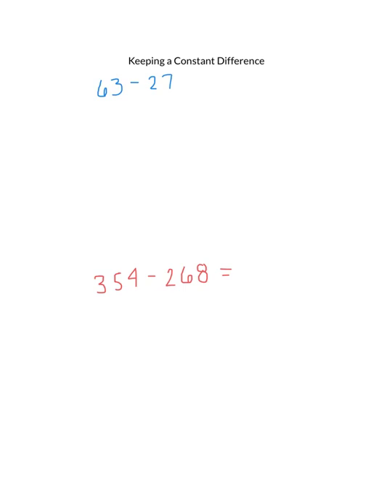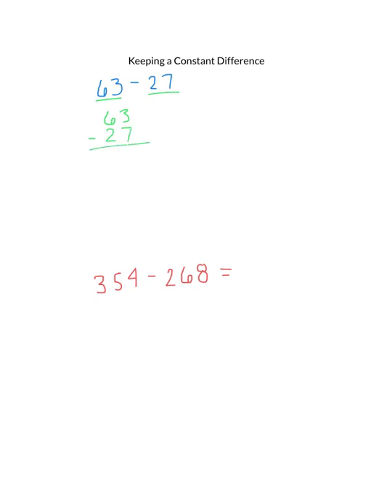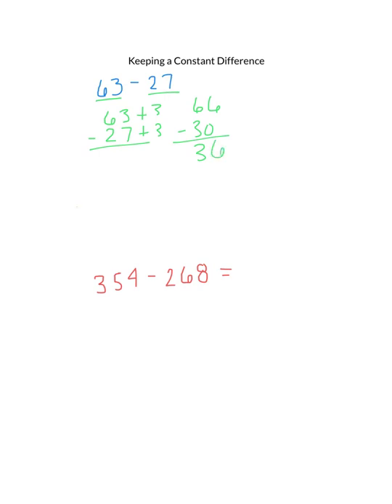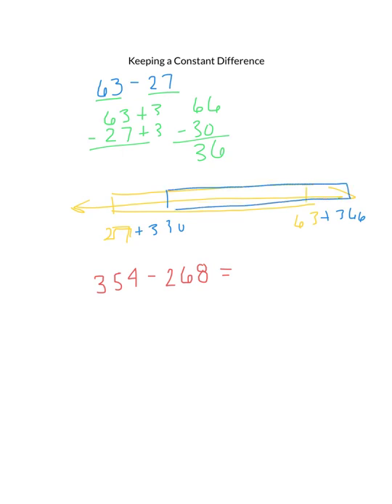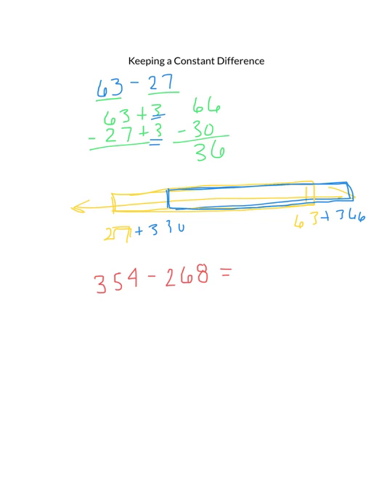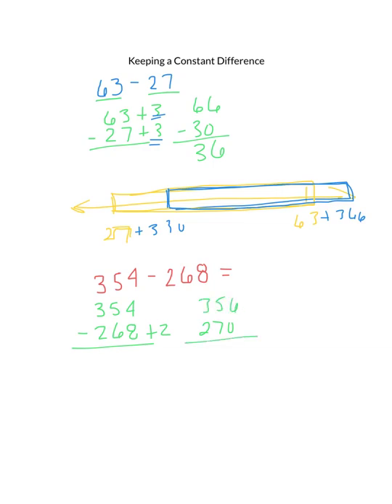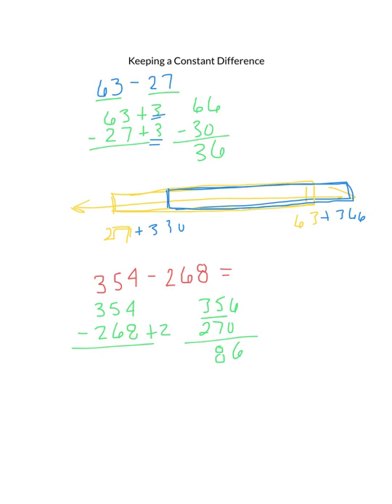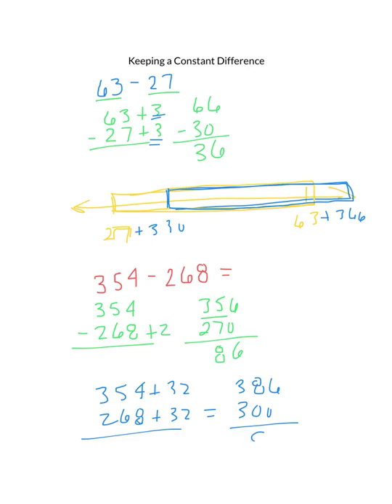Keeping a Constant Difference